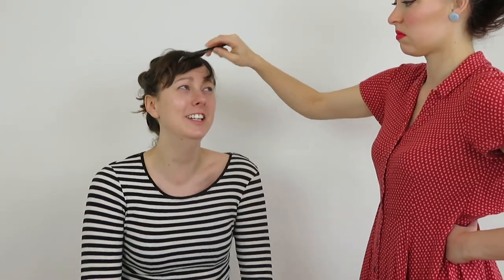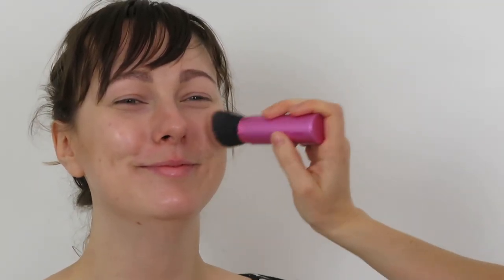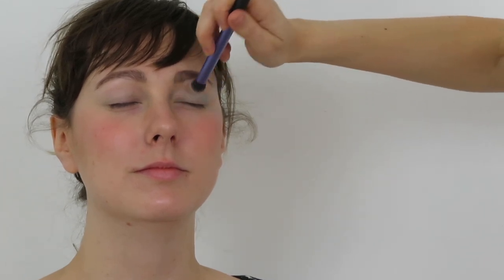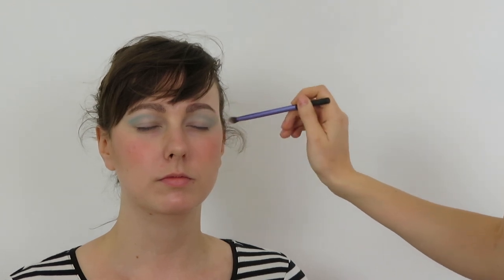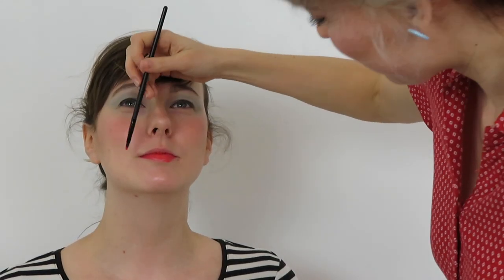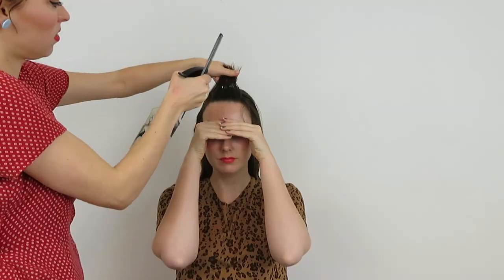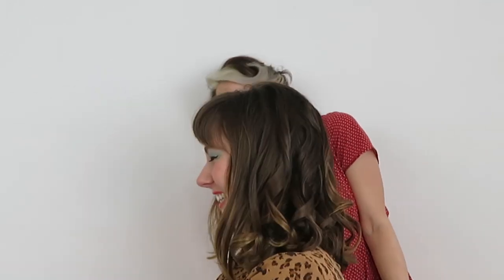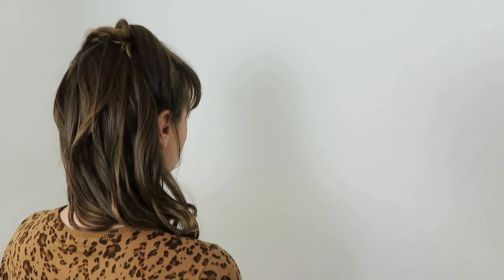I GAVE MY FRIEND A RETRO MAKEOVER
I gave my friend a retro makeover! This was such a fun video to make because my friend and I didn't stop talking or laughing throughout the whole makeover... leaving me with a rather hefty video to edit!! But I think it's worth it!

I hope you enjoy the video as much as we enjoyed making it.